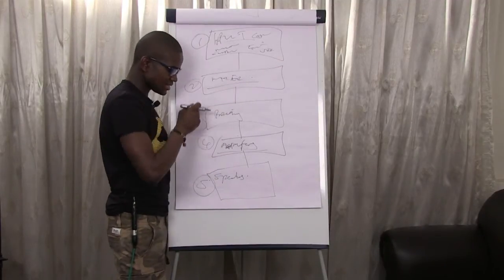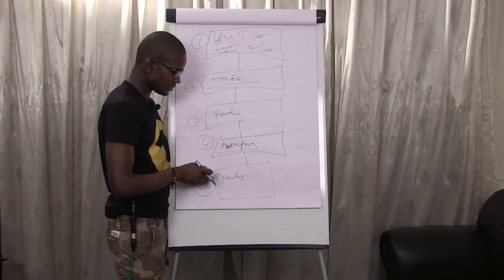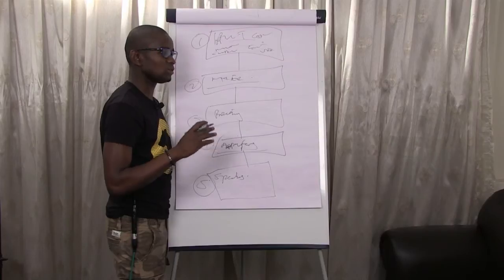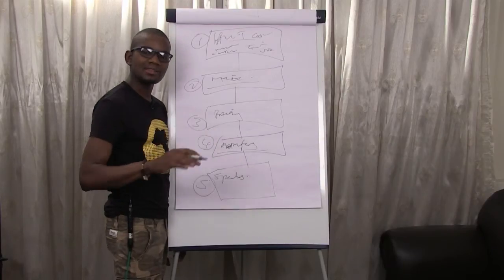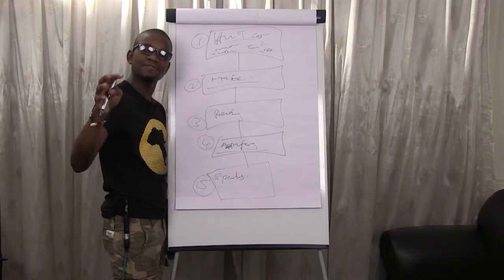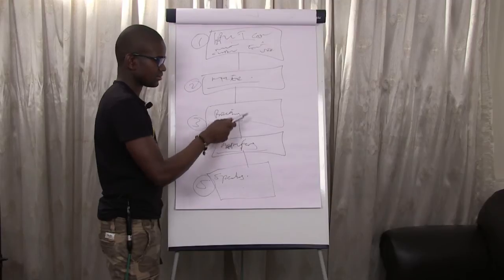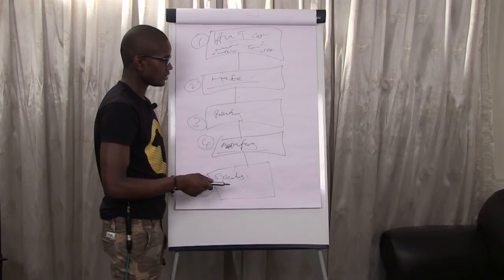What is Sound engineering, How to break down complex Sound Systems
A basic overview of Sound Engineering.  Breaking down a complex sound system set ups into the most basic elements. The idea is to make those complex thing make sense to a lay ear.
I also give simple definations to the common stuff breaking it down into 3 simple things.
The best way to approach sound engineering is easier done by learning the basics first.